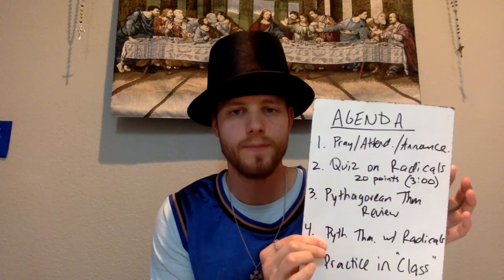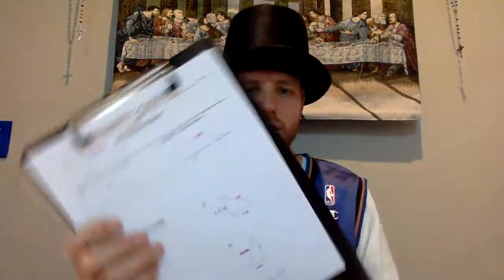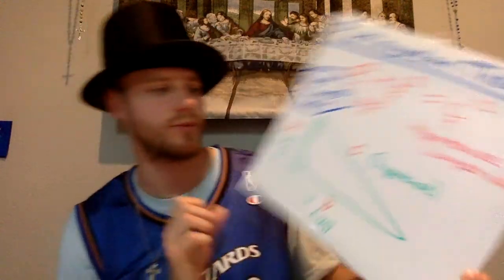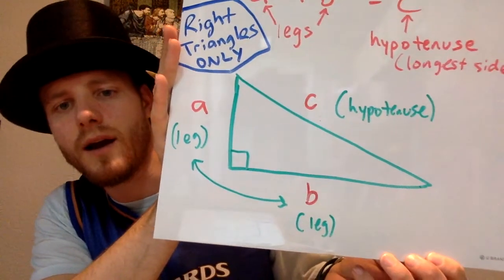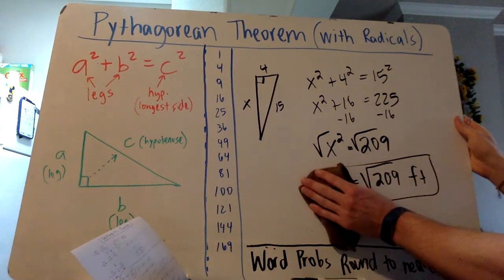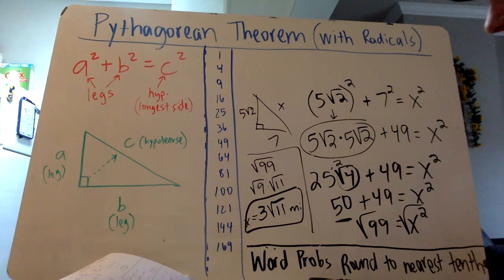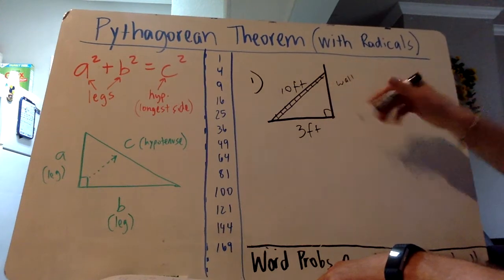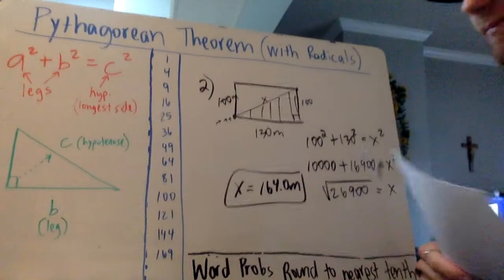Pythagorean Theorem with Radicals - Mr. G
We merge Pythagorean Theorem with our previous lessons on Simplifying, Multiplying, and Dividing Radicals today! You might need to re-watch the previous couple videos for a review. Please let me know if you've got any questions MSM Rocket students :)